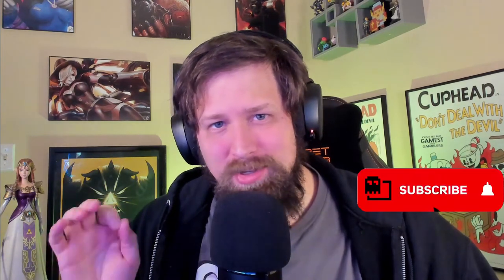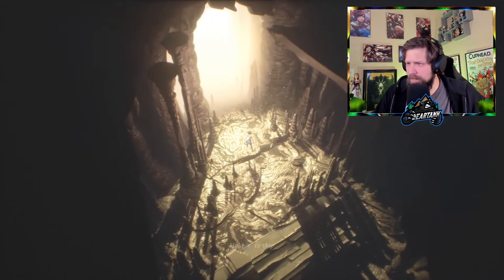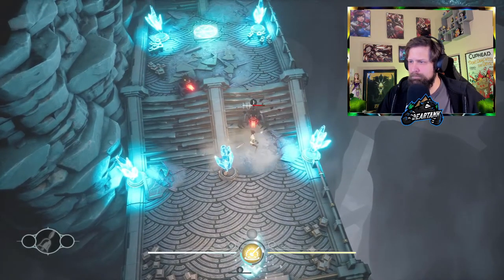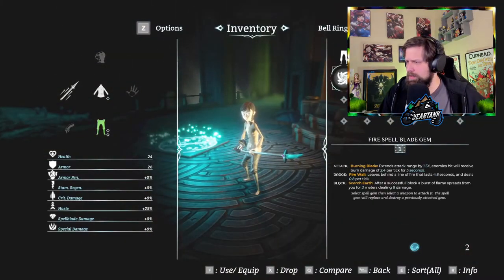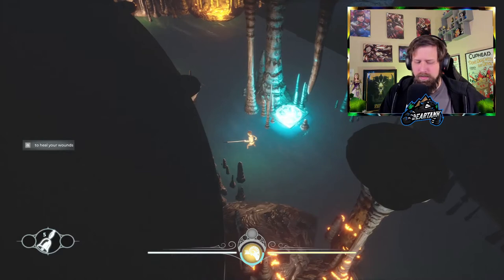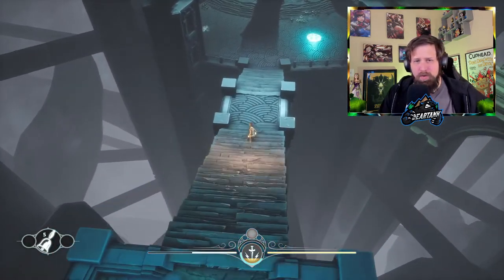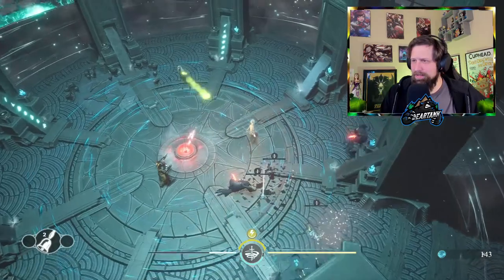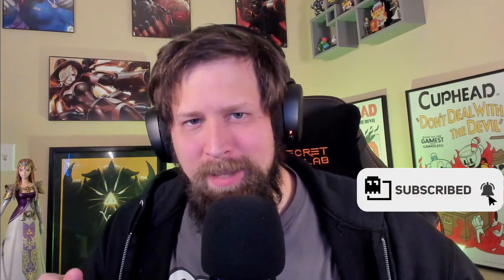Sands of Aura- Demo Preview - Cleanse the Corruption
Sands of Aura takes the souls like mindset and puts it in an isometric perspective. Please enjoy the partial play of the demo from the Steam Game Festival. Please check out their game, and give them a follow on Instagram!

Welcome to The Game Nook, where a couple of small streamers have gathered their thoughts and interests to build a larger and stronger community.

The channel will be based on Indie games that will showcase Indie game reviews, Indie game previews, and Indie game news! If you are a fan of Indie gaming content, this is your place to be for this indie game channel.

Please consider following us on social media, and come say hello during one of our game streams! Thanks for taking a look at this mix of gamer streamers and indie game website.